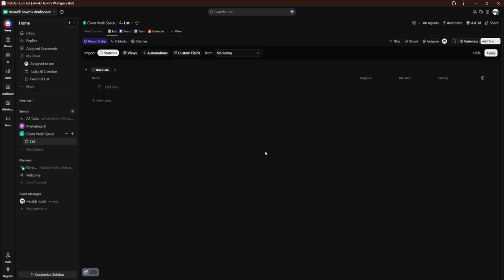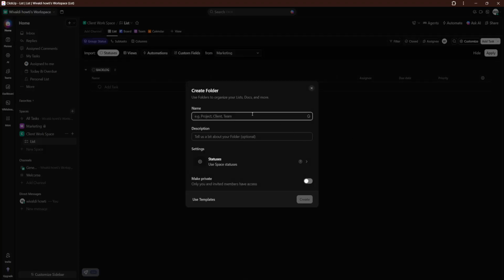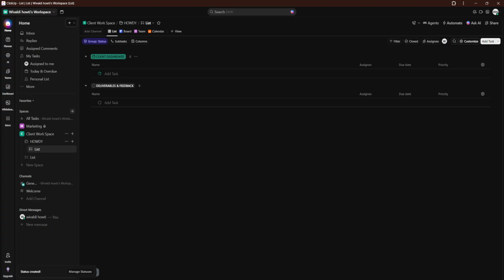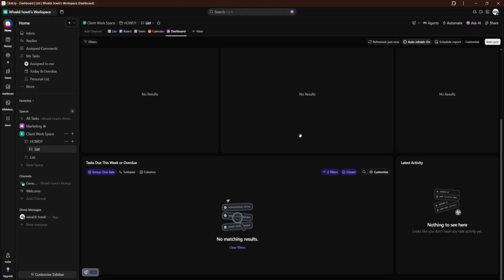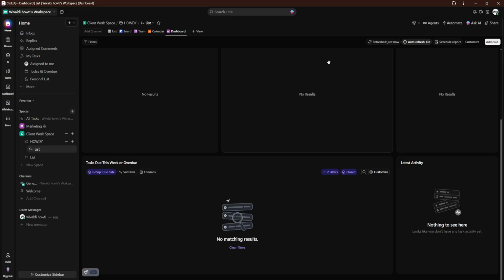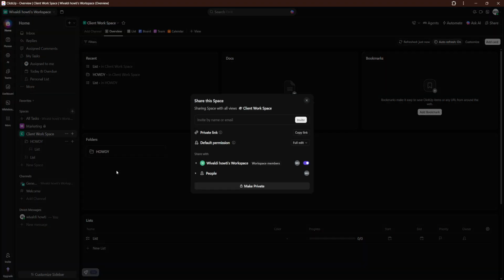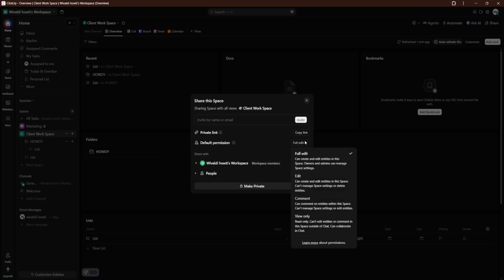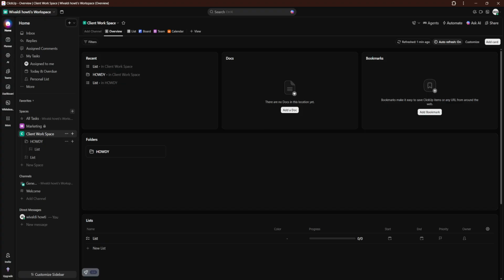How To CREATE CLIENT PORTAL In ClickUp (QUICK & EASY) 2026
In this video, I'll show you how to create a client portal in clickup. This is a full guide on how to set up a dedicated space for your clients within ClickUp in 2026. In case you've been trying to build an efficient client portal in ClickUp, this is the video you need to see!